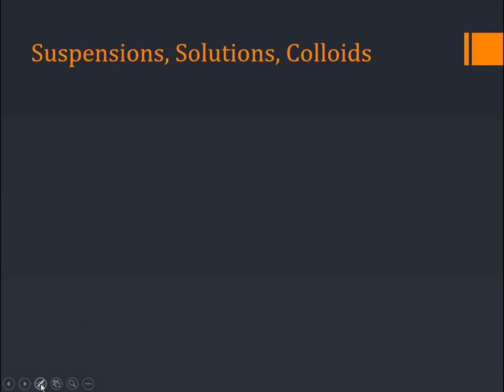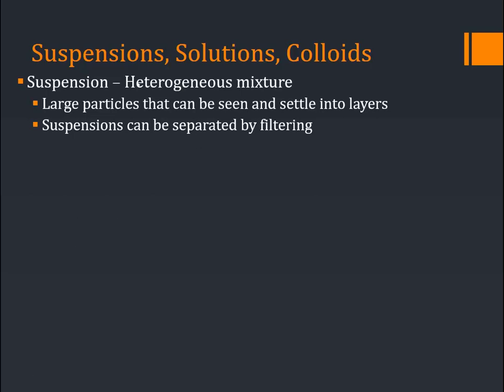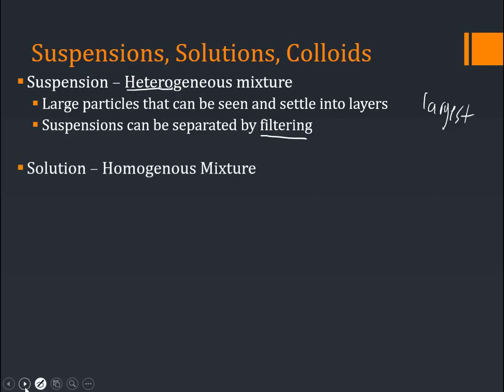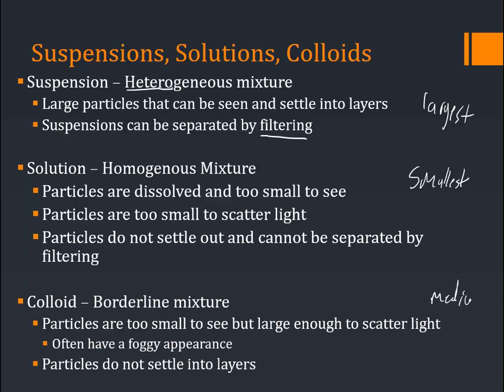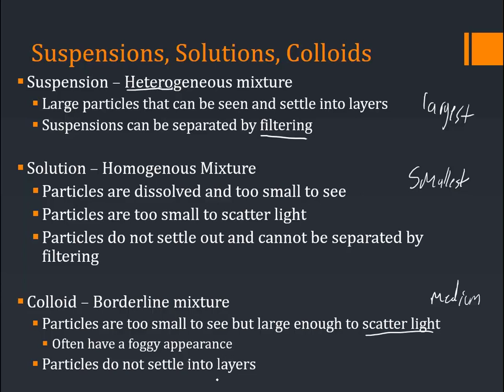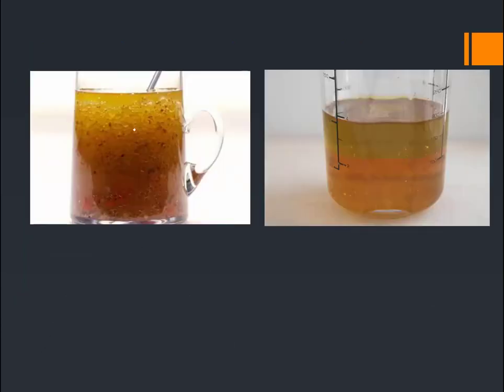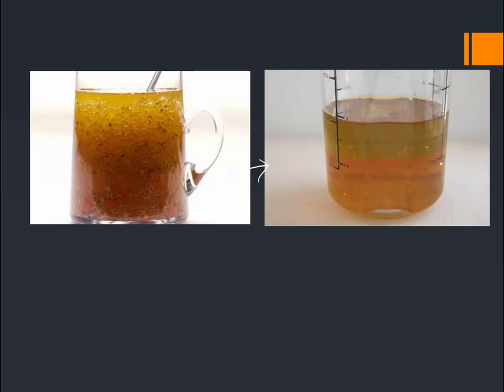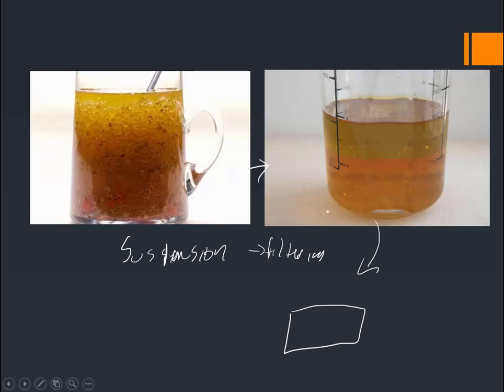Suspension, Solution, Colloid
Basic suspension, solution, Colloid characterisitics